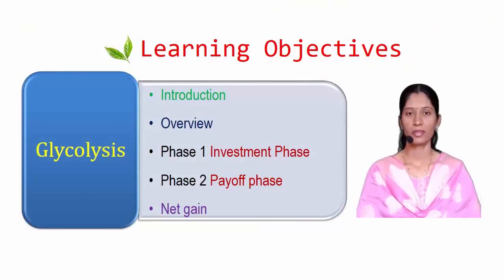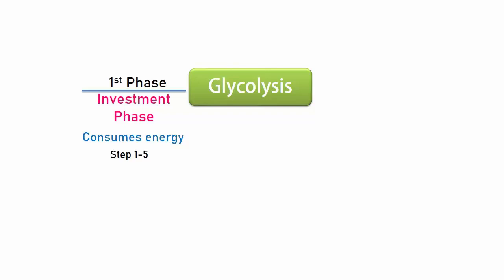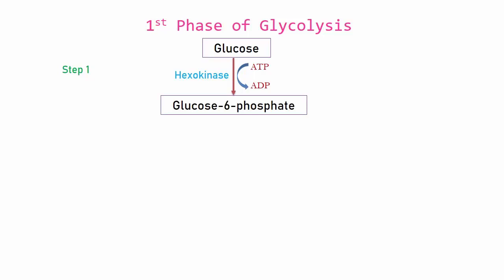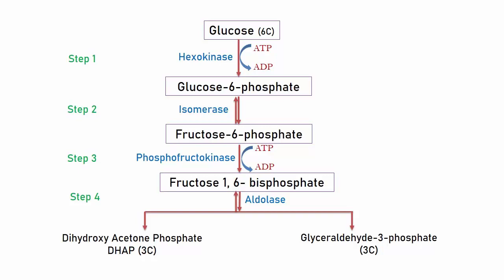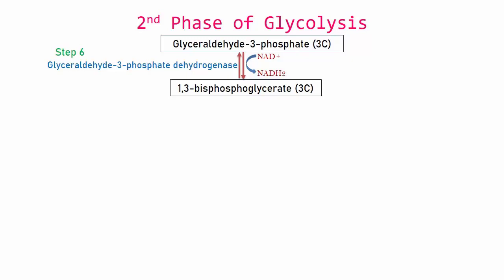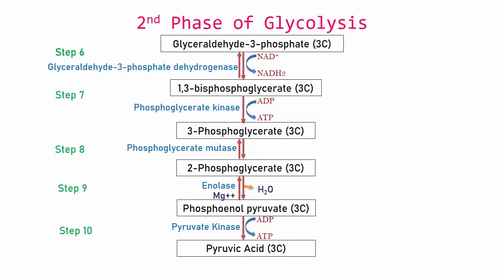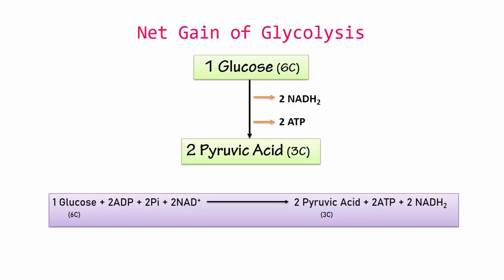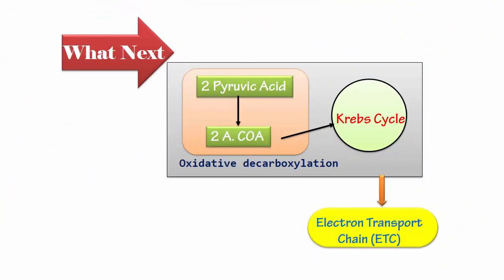Glycolysis by Dr. Sunita H. Jadhav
Video explains Overview of glycolysis, Investment phase, Payoff phase, 10 steps of glycolysis and Net gain of glycolysis.
This video will be useful for UG/PG students of life sciences (Botany, Zoology, Biochemistry, Microbiology and Biotechnology) and also useful for those who are preparing for competitive examinations (MPSC, UPSC, CSIR-NET, SET) and H. S. C. and NCERT biology students.